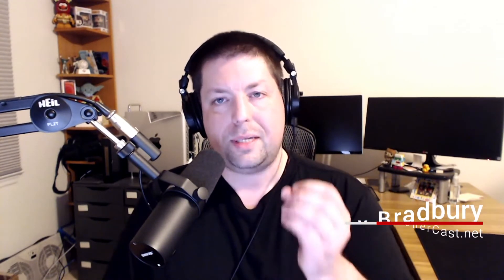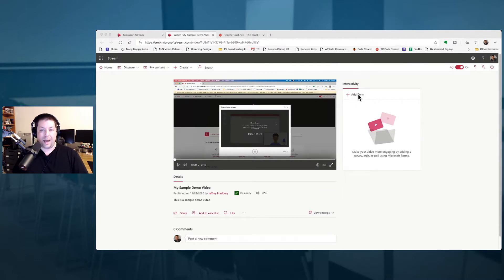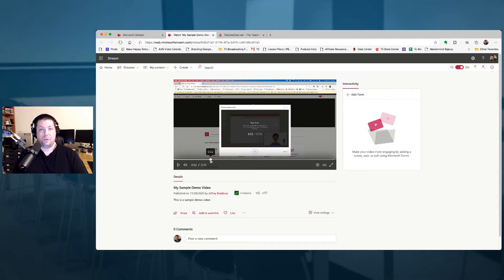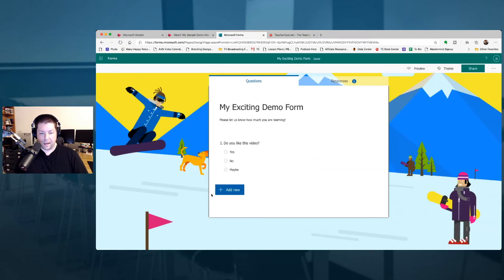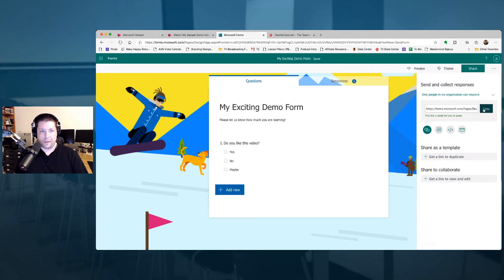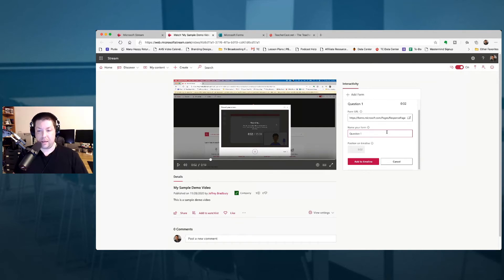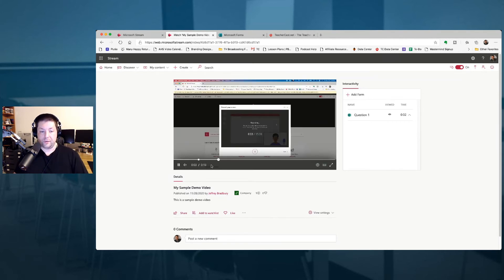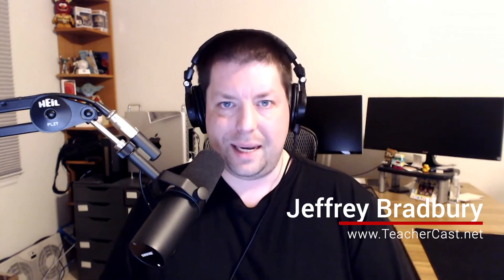Microsoft Stream: How to Create Interactive Videos with Microsoft Forms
In this video, we will walk you through the process of creating an interactive video by combining Microsoft Stream video and Microsoft Forms.